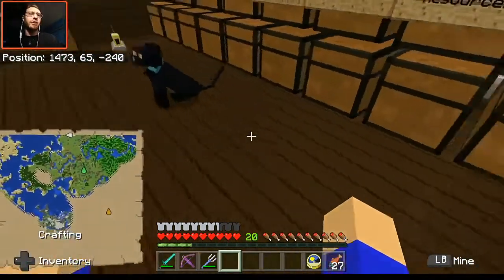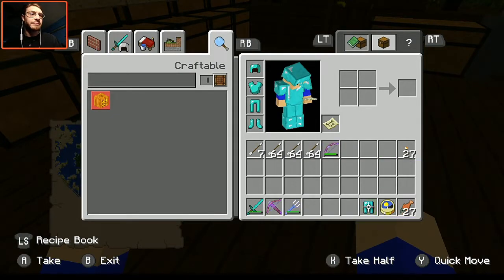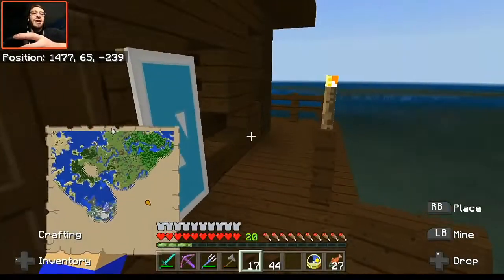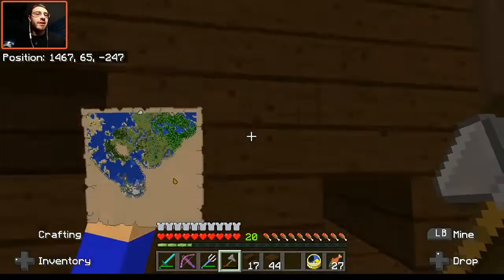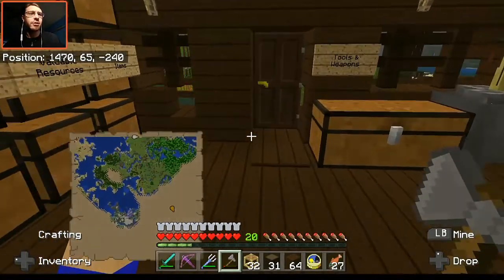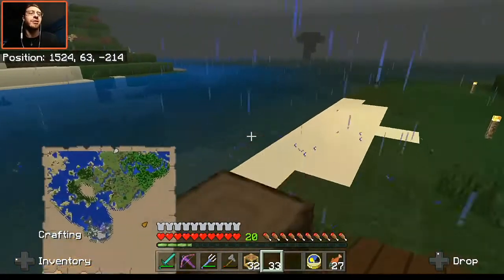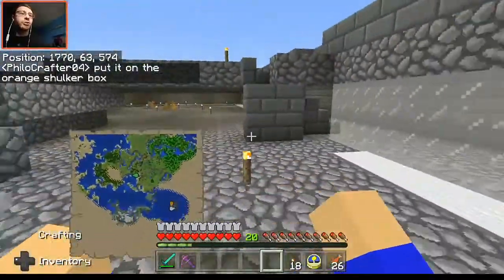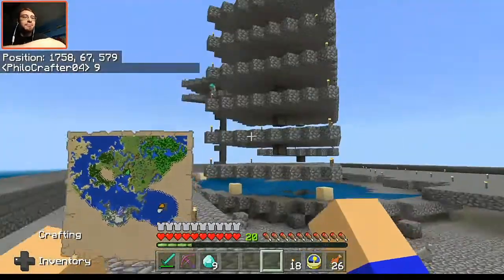OVER THE RIVER | SY SMP 2 Ep 6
Zer0's building a bridge this episode. Where is it? What does it go over? Does it really go black underwater? Sure looks like it...

I was gonna build the bamboo and scaffolding shop this episode. However, I'm missing the bonemeal I need to make lime dye. So I decided to work on another project that I've been wanting to do. To get to spawn, I have to swim through a river. Not that big of a problem, except that there's a bug in the game that makes it go completely black underwater. It's not linked with my resource packs, either. Pretty annoying, not much I can do about it. At least this bridge should help. But anyway, if you guys enjoyed this video, be sure to let me know. Any feedback would be greatly appreciated.